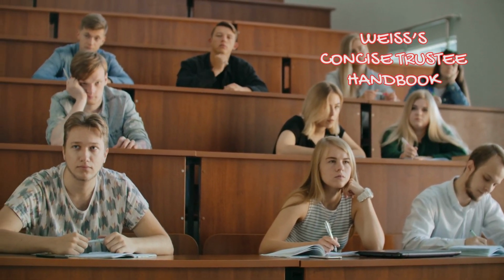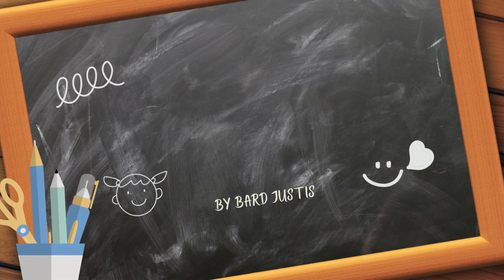A Day at Trust Class - Day 2 - By Bard Justis - WEISS’S CONCISE TRUSTEE HANDBOOK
A Day at Trust Class - Day 2  - By Bard Justis

WEISS’S CONCISE TRUSTEE HANDBOOK